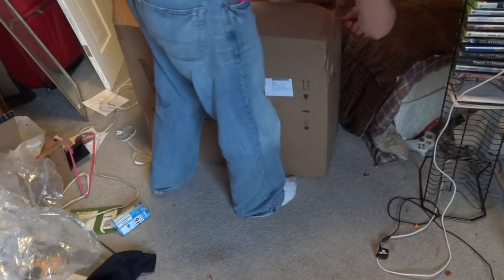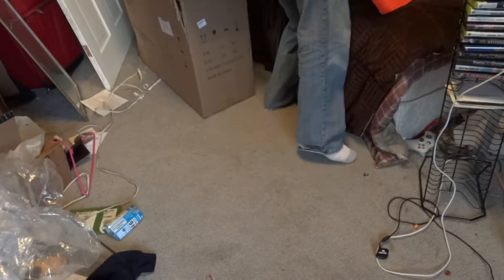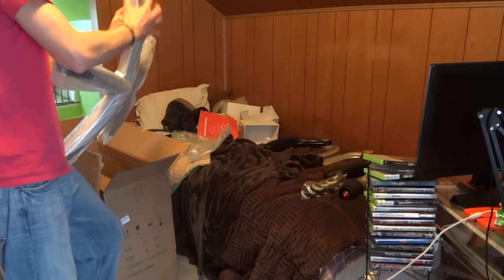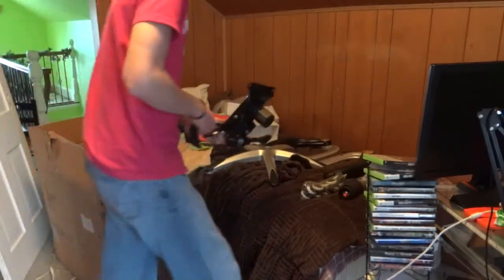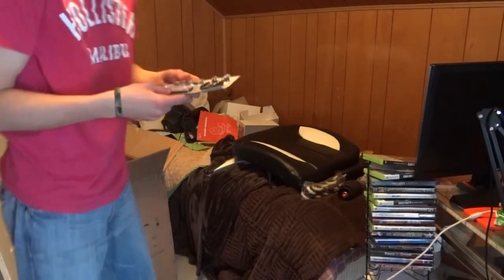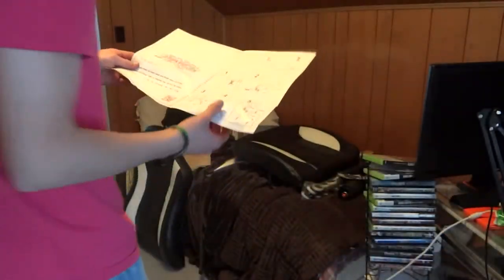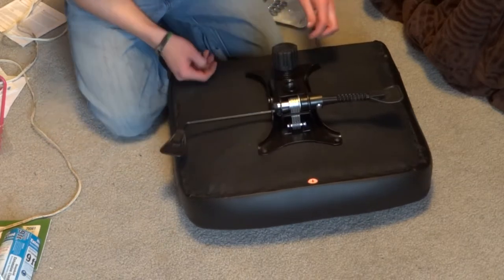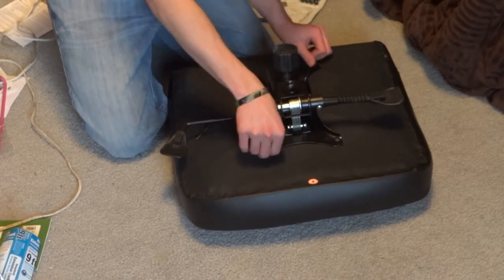UNBOXING my new chair! Part 3 mini series!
The mic I use:

The headset I use: